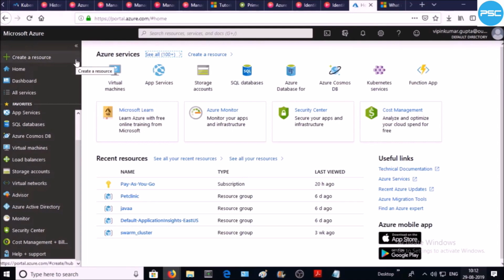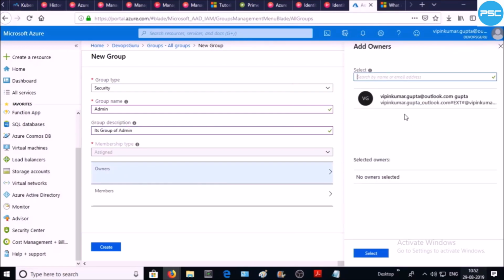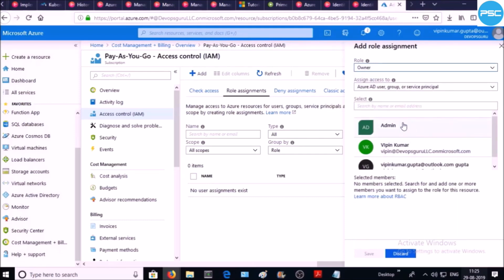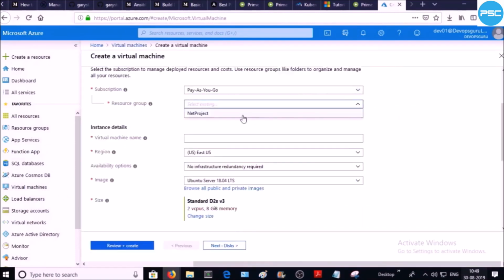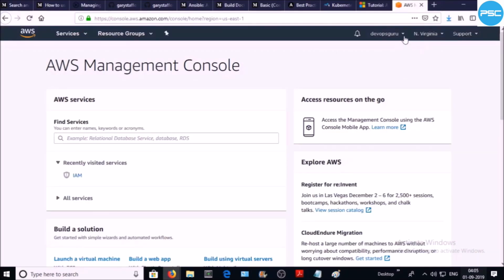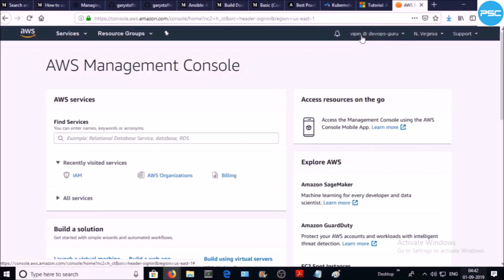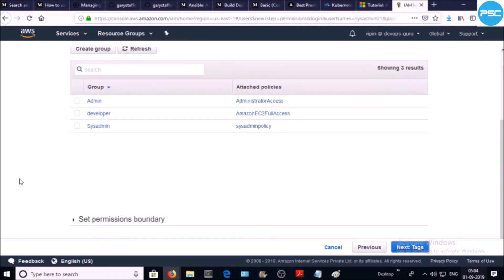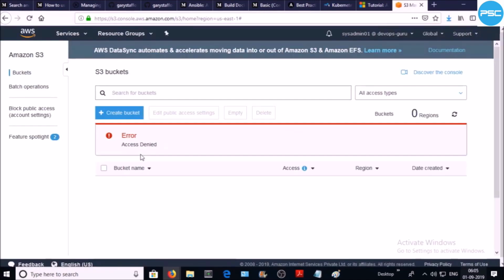AWS & AZURE IAM(Identity and Access Management) Tutorial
1. Create a custom directory in Azure AD.
2. Create Users and Groups in Azure AD.
3. Apply policies to Users and Groups.
4. Assign RBAC to Azure Resources.
5. Validating RBAC and Policies.
1. Create Users and Groups in AWS IAM.
2. Create custom IAM policies.
3. Assign Policies and RBAC to Users and Groups.
4. Validating RBAC and Policies on AWS Resources.